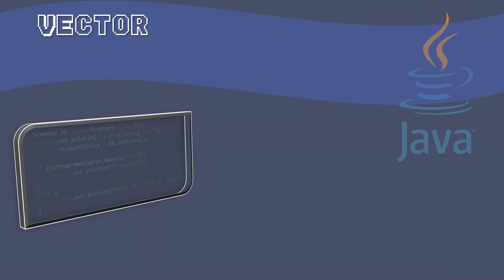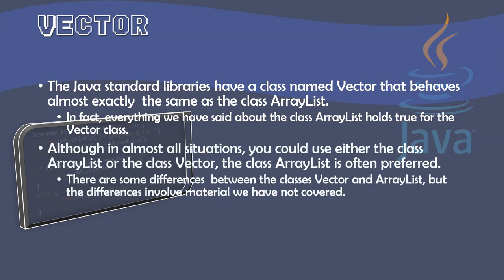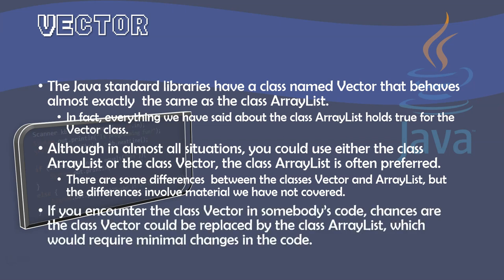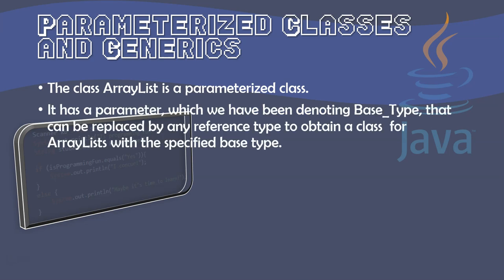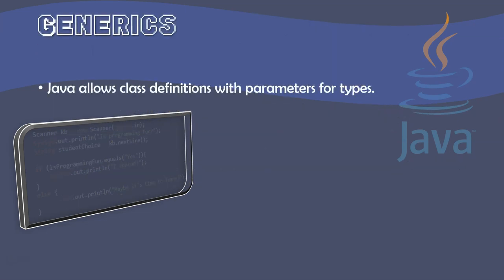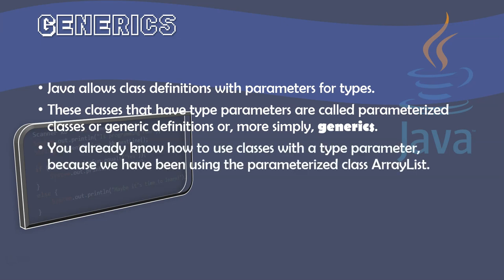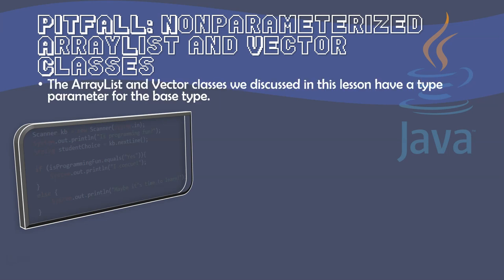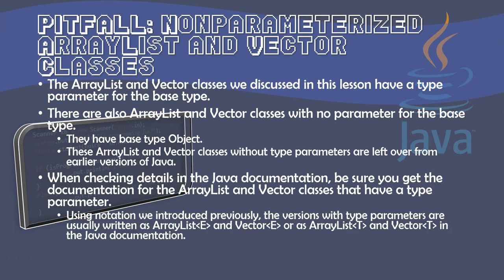1.5 The Vector Class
Taking our first look at parameterized classes or generics through the lens of the Vector class.